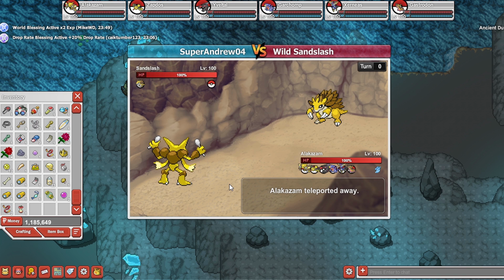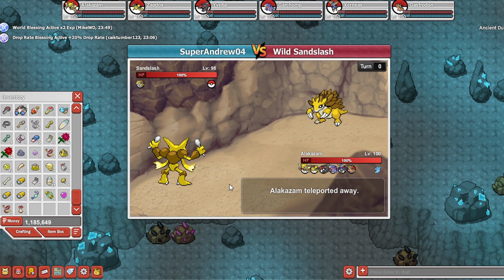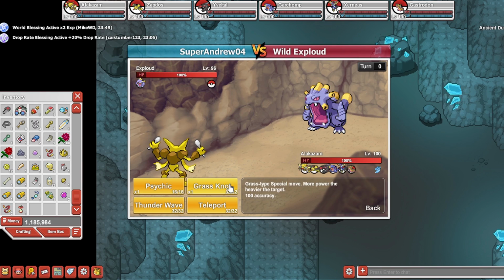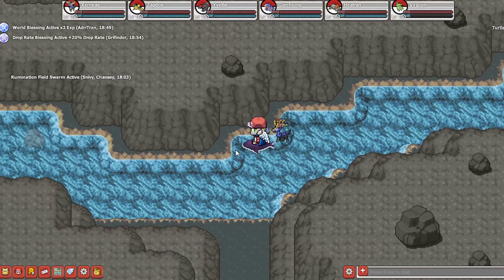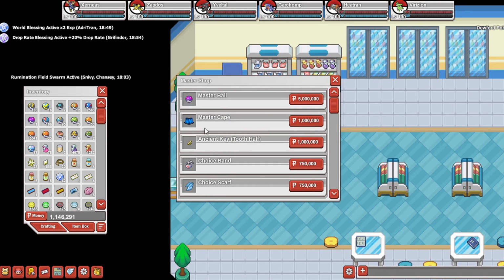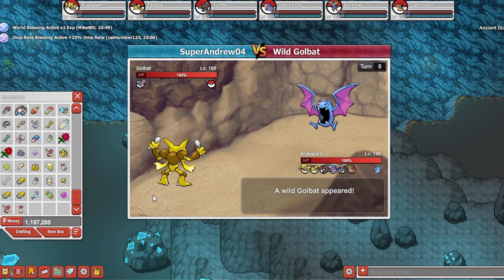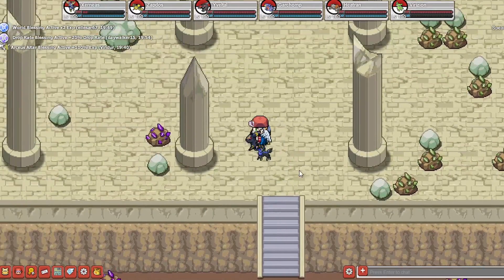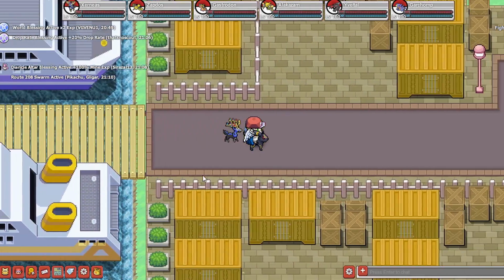Pokemon Planet - Mining Guide (Updated)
In this video, I'm going to go over the basics of Mining and how to get started, Pickaxe upgrades & the locations of those upgrades, and some of my personal favorite mining spots.